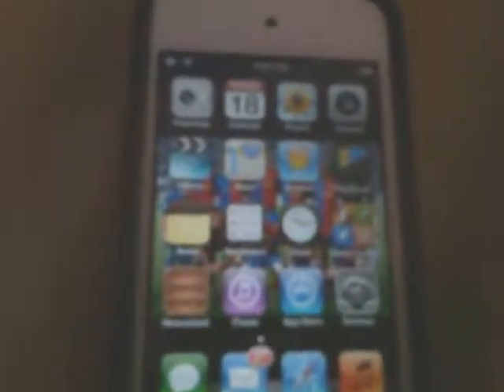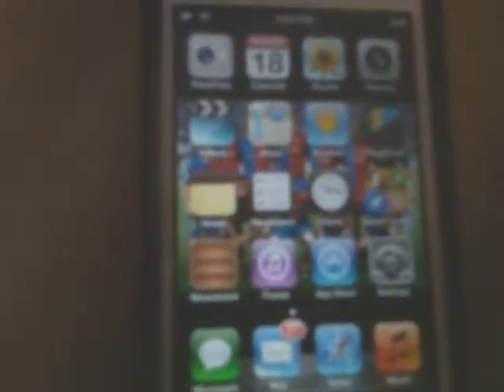How to get free tv shows on your ipod touch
Free tv shows website isho.ws